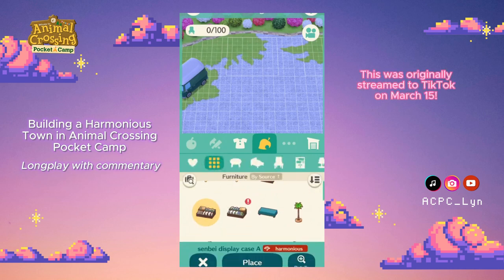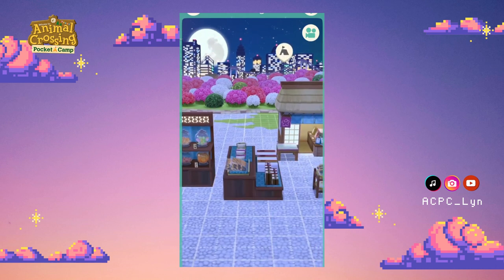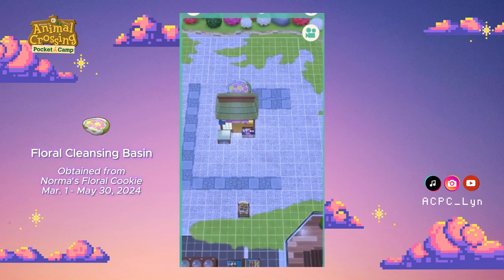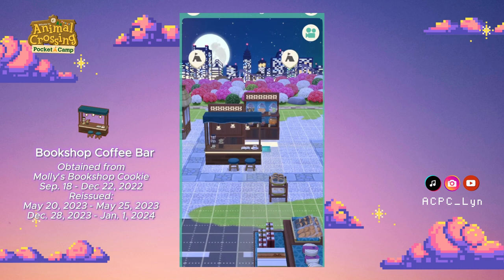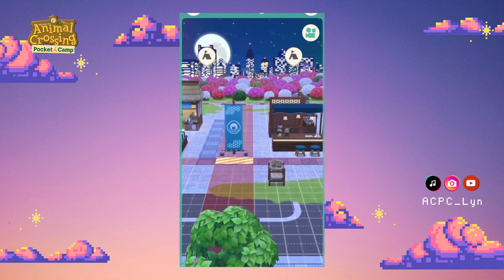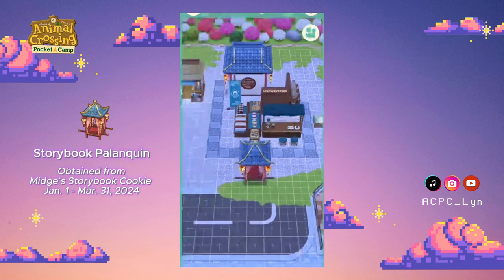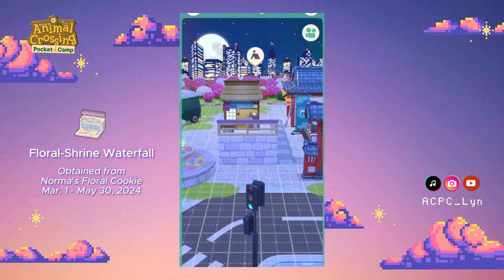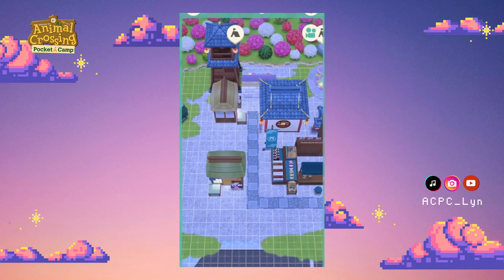Pocket Camp Longplay - Building a Harmonious Town (all items listed)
You can follow along with this pocket camp build as I've listed all the items I used and talk about how I built the final result!

This was originally a stream that I did so between build commentary I'm talking to chat that day. You can catch me Live sometimes on TikTok

You can share your designs, ask questions and add friends!